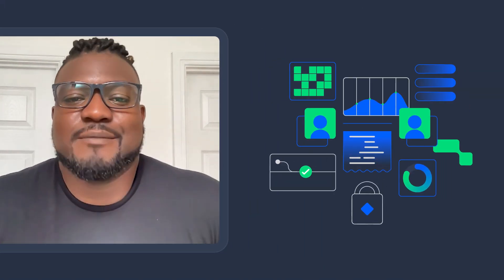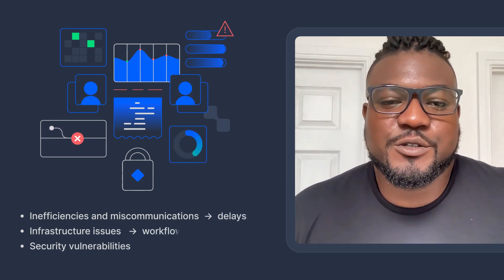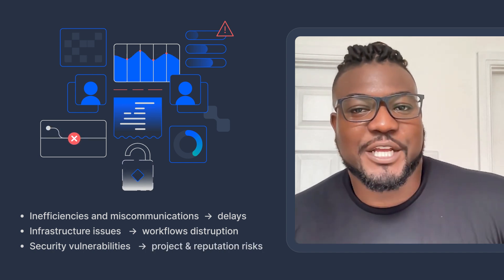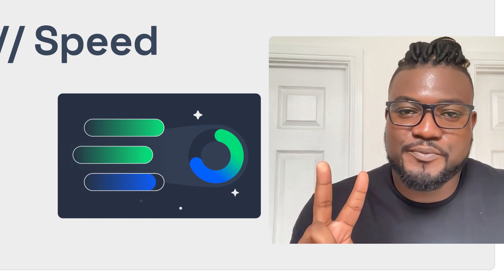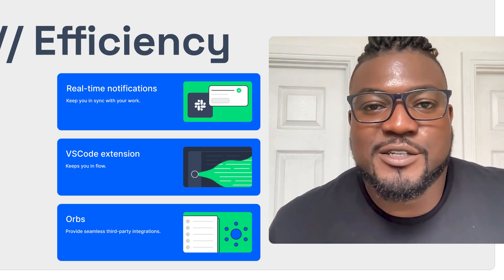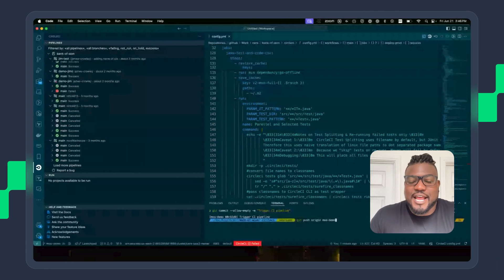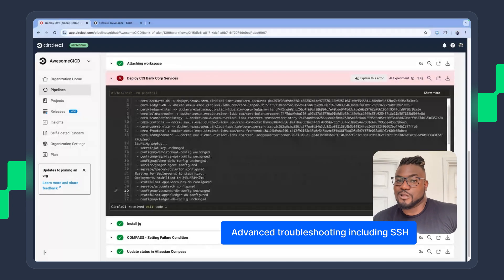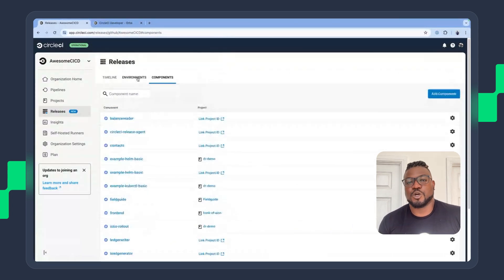Build better, ship faster with CircleCI | 2-minute overview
Discover how CircleCI can streamline your CI/CD workflow in this 2-minute demo. Learn how to set up, configure, and deploy with ease.